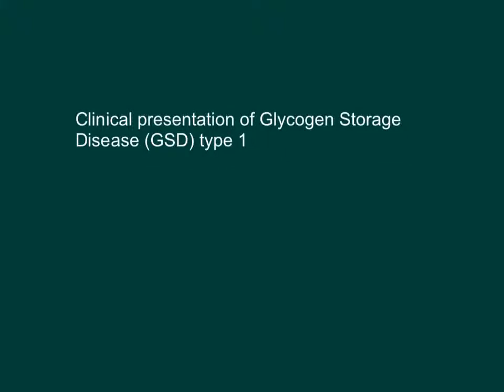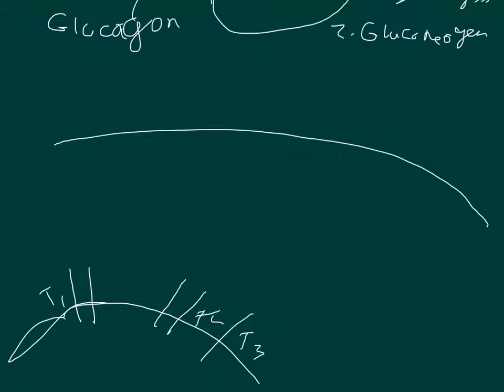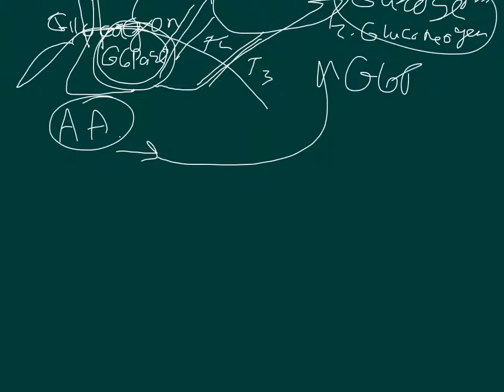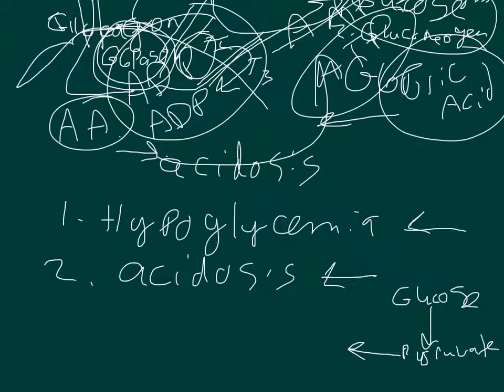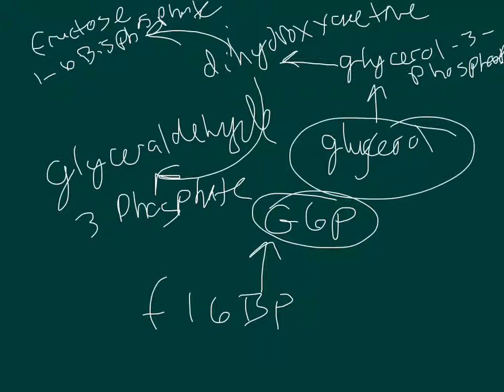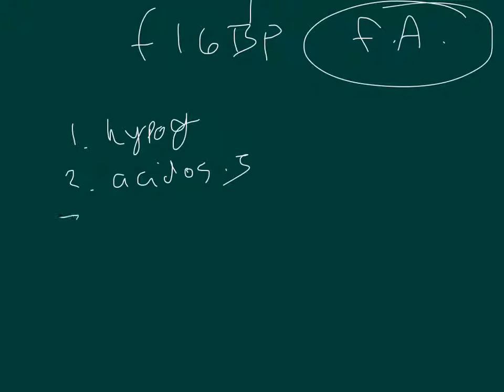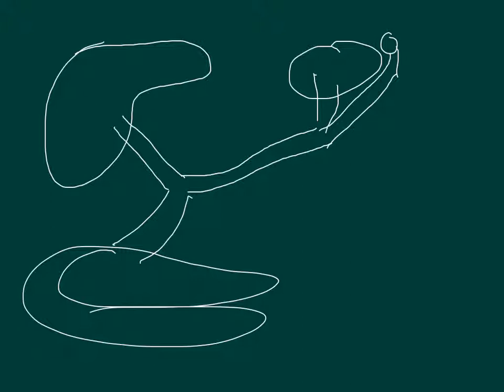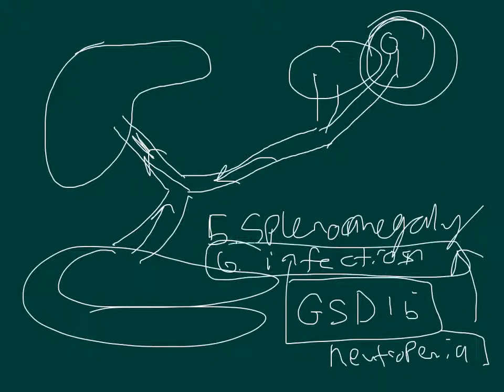Summary of Clinical Presentation of Glycogen Storage Disease 1 (Von Gierke)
Clinical presentation of glycogen storage disease (GSD) type 1